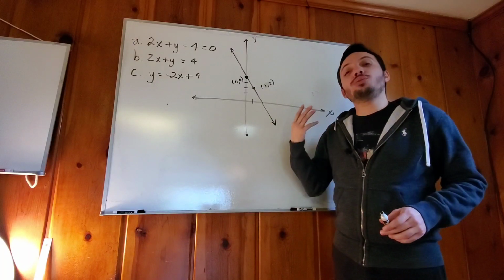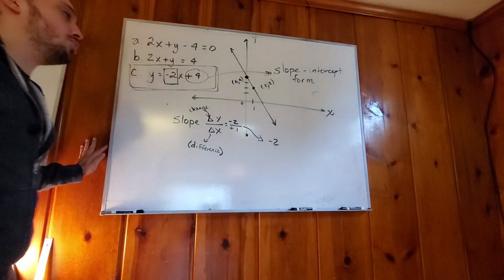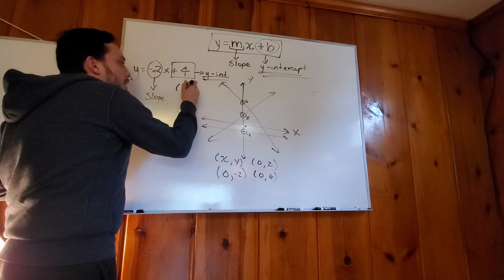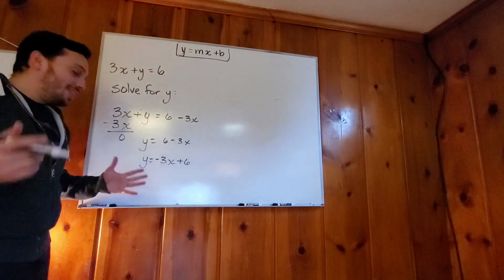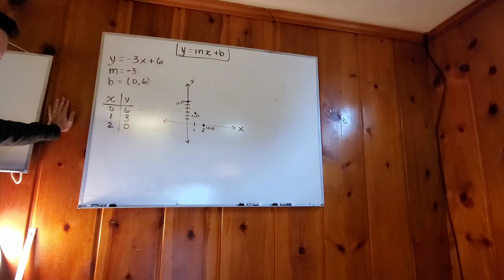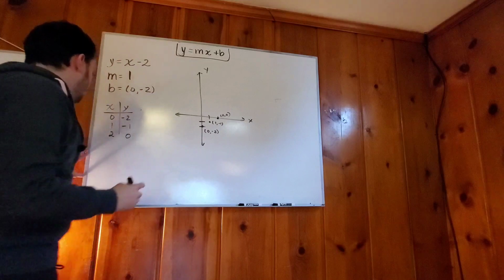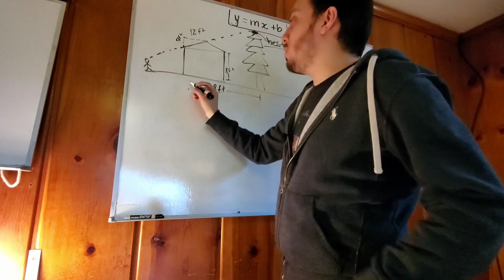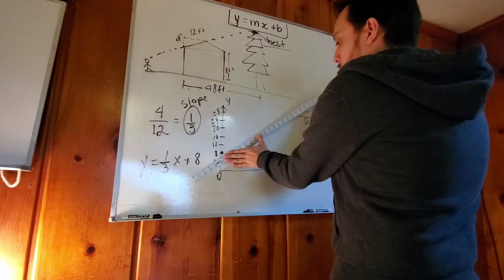Math 7 - Lesson 116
Lesson for Monday, April 27th, 2020